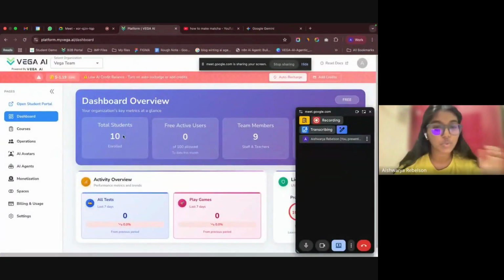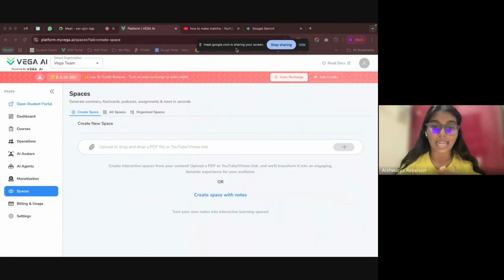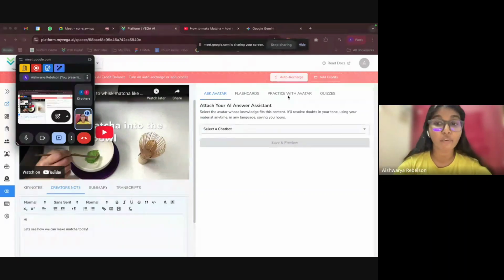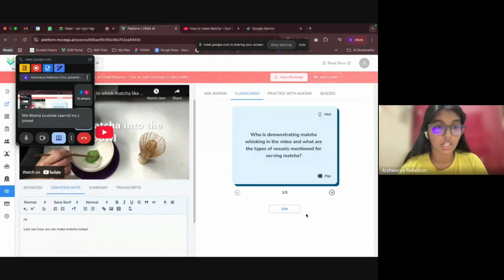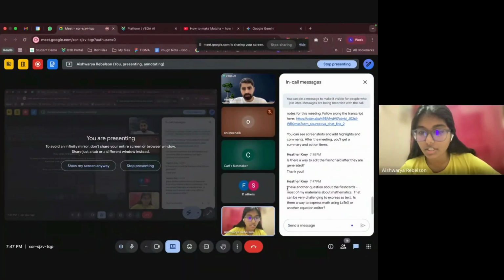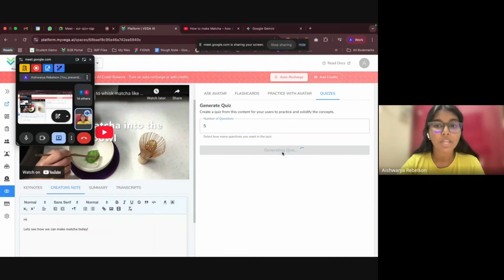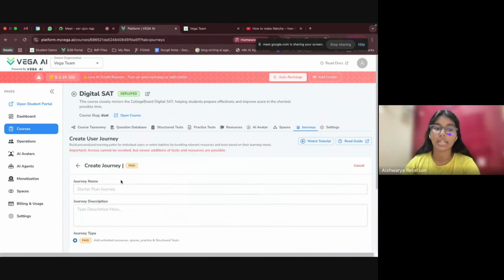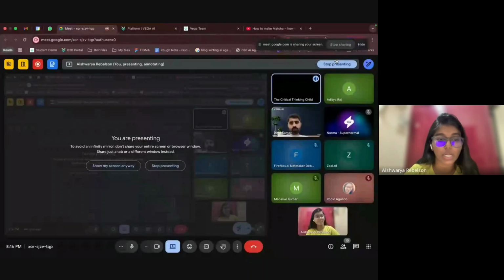Office Hours with VEGA AI | 05 Sep 2025 |Turn Static Content Into Dynamic Learning with Vega Spaces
In this hands-on office hours session, Aishwarya Rebelson and Amit Kumar showcase Vega's powerful "Spaces" feature — a game-changer in interactive learning design. Watch how static videos or PDFs are transformed into immersive hubs with editable sections like Keynote, Creator Note, Summary, and Transcript.

You’ll also get a walkthrough of Vega's AI-driven tools like:

Ask Avatar – an AI Q&A buddy for learners

Flashcards – generated instantly with hints & answers

Practice With Avatar – flips the script with the AI testing learners

Quizzes – auto-generated and fully customizable

Plus, see how you can bundle content into Journeys, assign them to Batches, and track learning impact.

VEGA.AI empowers educators to build and deploy engaging, AI-powered courses 10x faster. We provide personalized learning experiences, actionable analytics, and 24/7 AI support to boost student scores and reduce tutoring costs
Why Vega.ai

💡 Boost scores with personalized study plans and targeted practice.
💡 Reduce tutoring costs by 50%!
💡 Actionable analytics to see exactly what's working (and what's not).

Works for ANY course. From ACT prep to language learning (and everything in between!), Vega helps you work smarter, not harder.